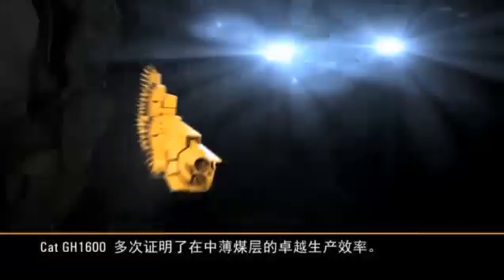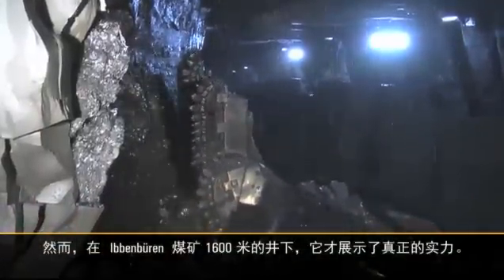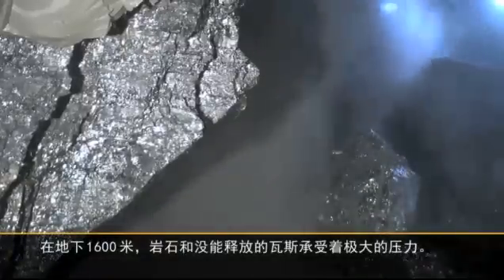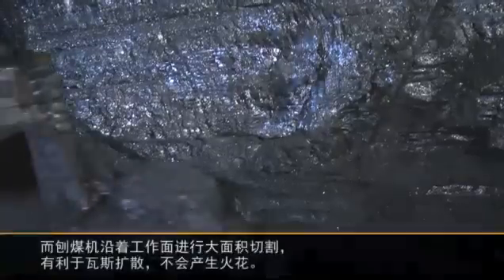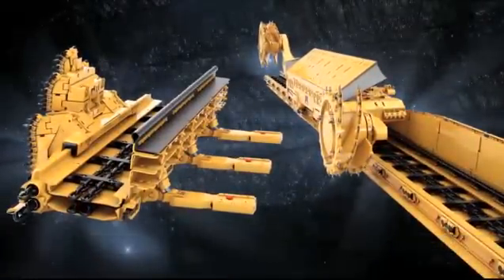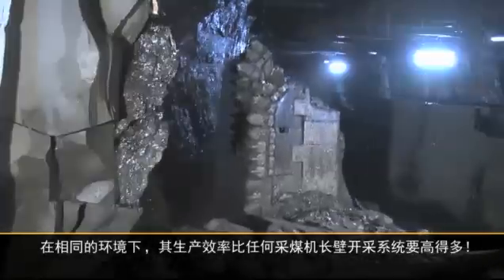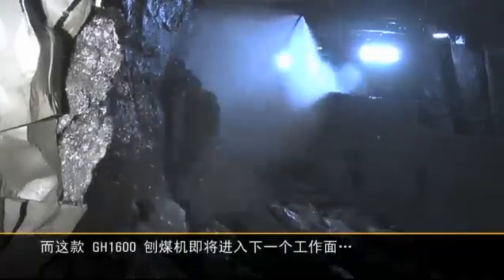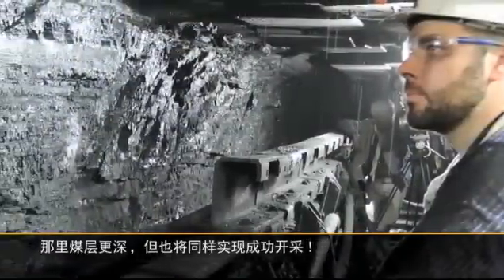Cat® GH1600刨煤机3米煤层中大显身手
对于平均厚度1.8 m（71"）以下的薄及中厚煤层，刨煤机系统已成为公认的最高效的开采方式。刨煤机系统采高可达2.3 m。在德国Ibbenbueren煤矿，一套Cat GH1600刨煤机系统正运行在3米厚的工作面上。由于存在瓦斯突出的风险，采煤机在这个工作面并不适用，而刨煤机成为了唯一可行的生产方式！事实证明在这种特殊的地质环境中，甚至在煤层厚度超过3米的情况下，Cat GH1600刨煤机系统都十分安全、非常高效而且经济实惠！